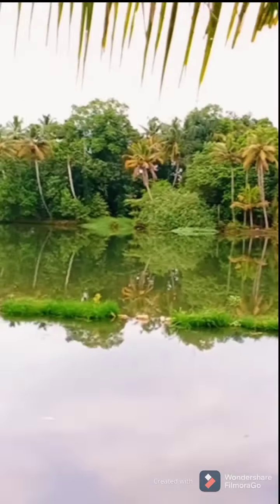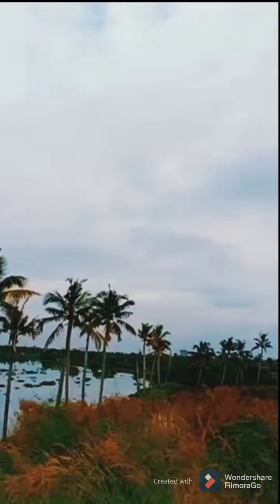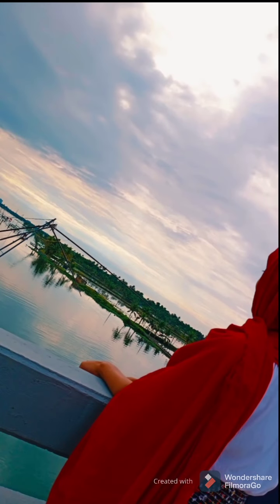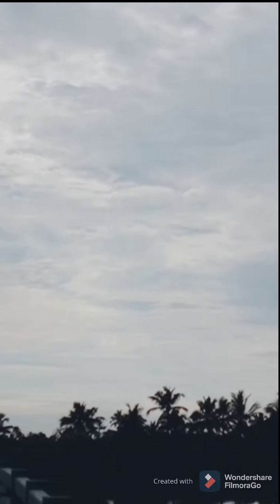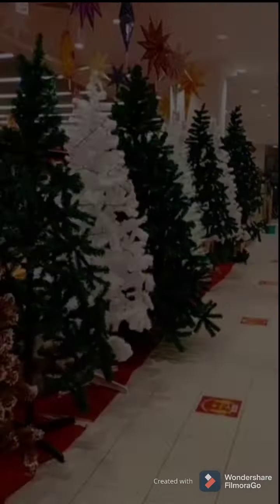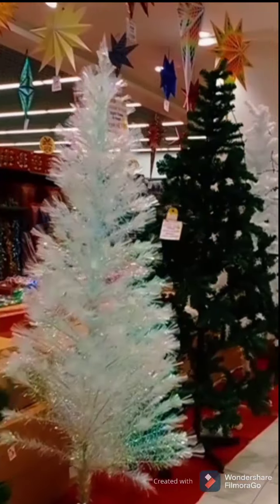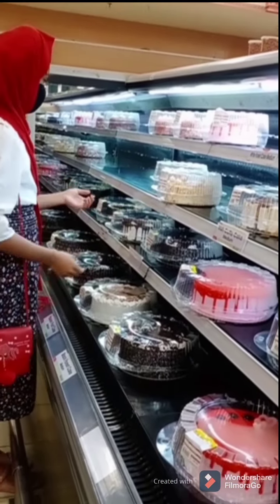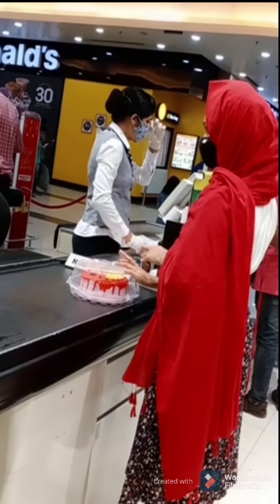Outing with Fam💥 vlog#1 | Sanus Vlog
Keep support guys...☺️